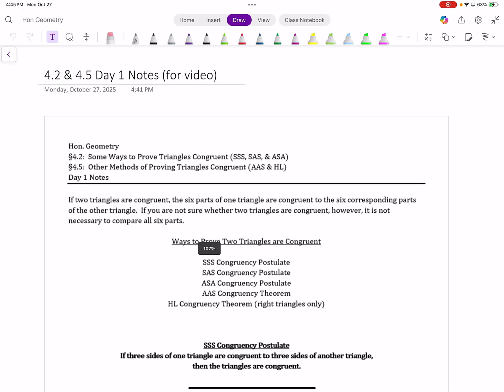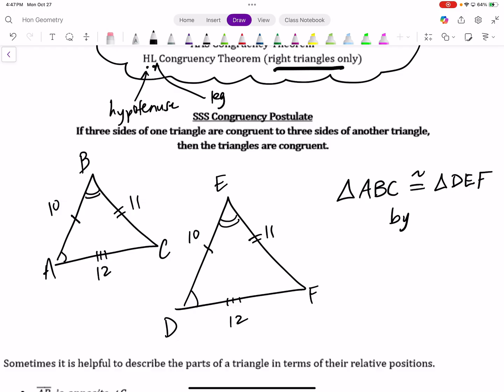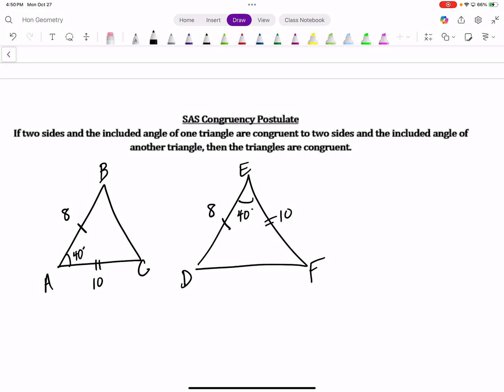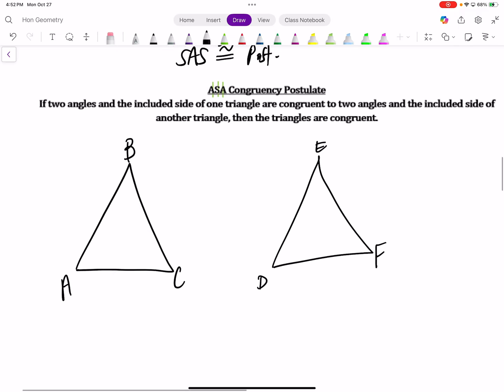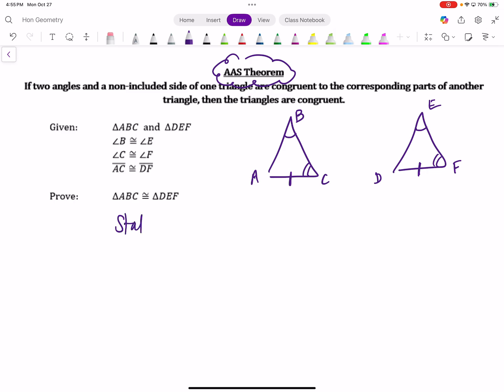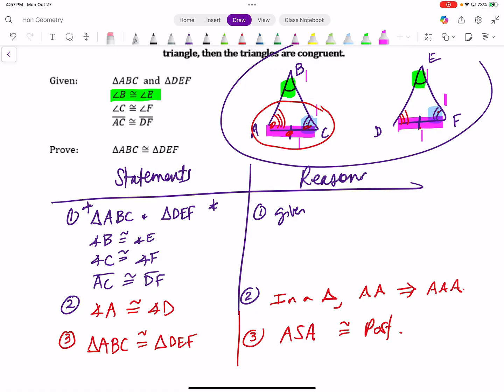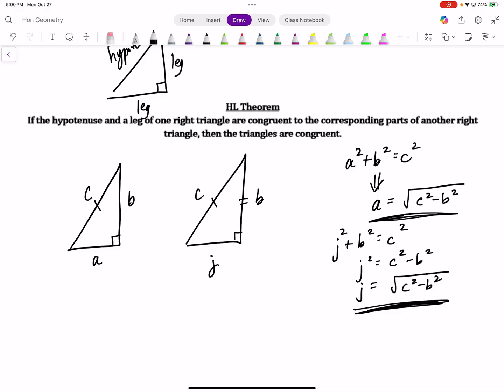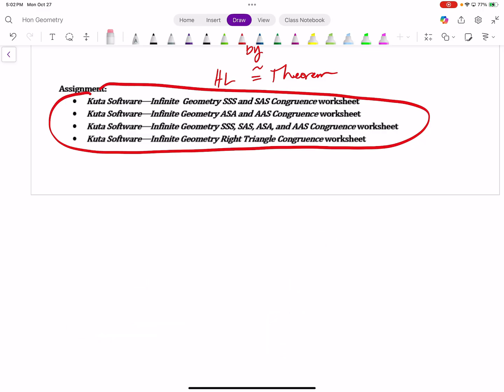Hon Geometry 4.2 & 4.5 Day 1 Notes